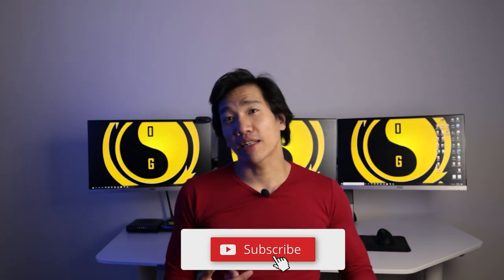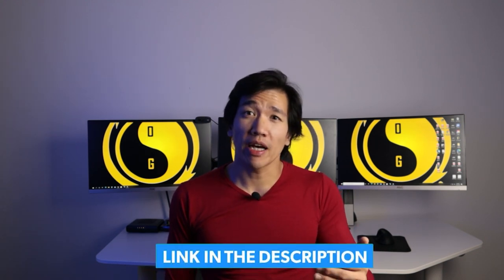Judo Gi, Jujitsu Gi, And Bjj Gi